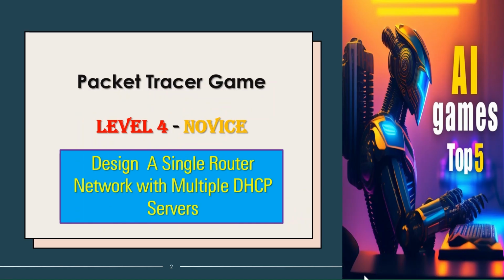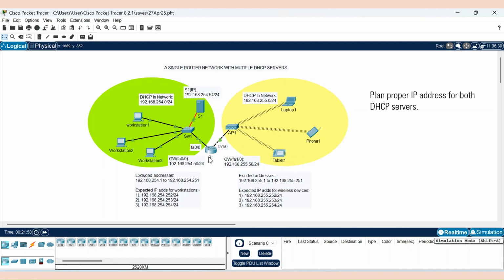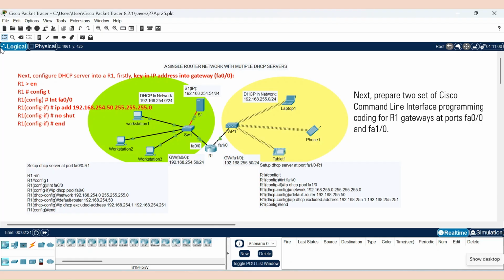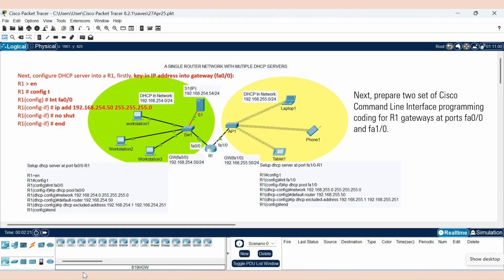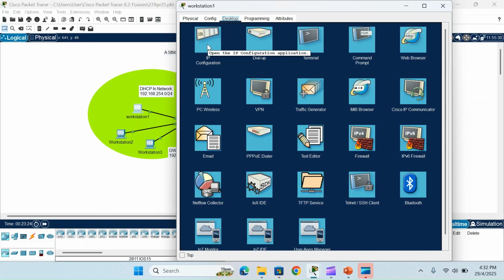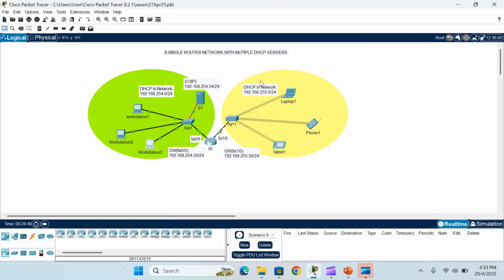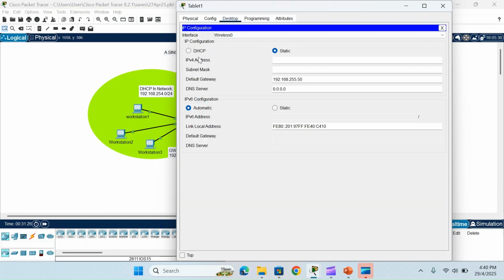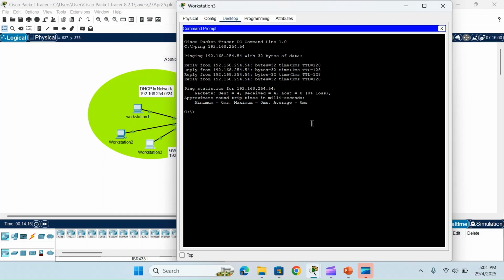Funs with PT3.0 Gadget-Part11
In this series of game, shown how to configure a router with two DHCP Servers.